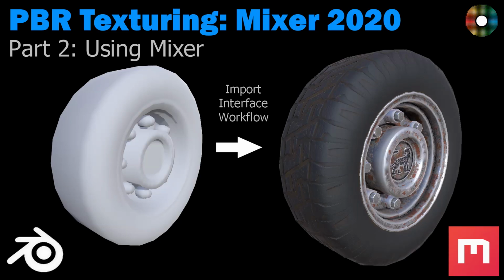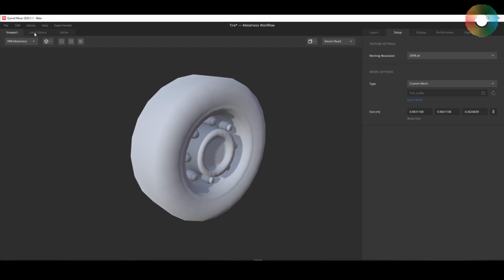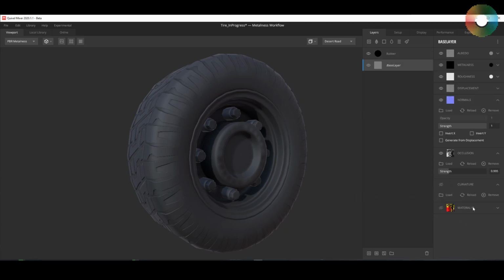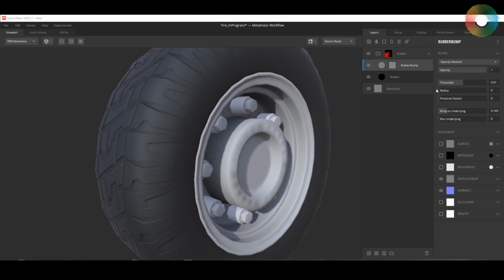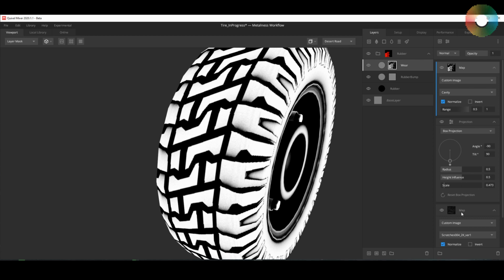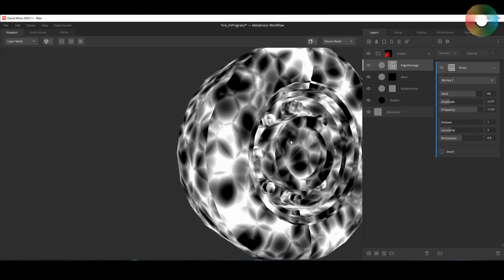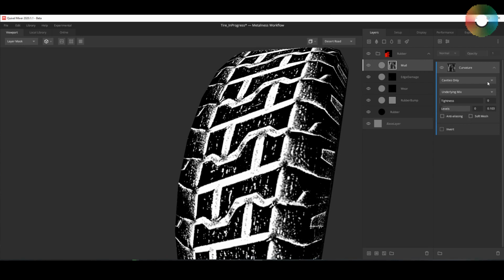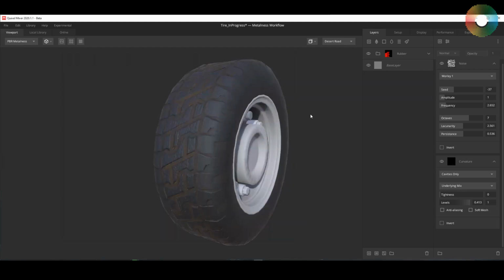Tutorial: PBR Texturing in Mixer 2020 (Part 2)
In this tutorial series I have shown how to use Quixel Mixer for PBR texturing. Quixel Mixer 2020 is a very powerful software with an easy to use interface. The latest version adds a lot of important features to support texturing your own mesh.

1. Intro (00:00)
2. Mixer pros and cons (01:35)
3. Basic interface (03:09)
4. New project in Mixer (00:40)
5. Mesh import (01:13)
6. Layers Workflow (07:19)
7. Rubber material start (08:39)
8. Add damage (14:56)
9. Add mud (27:49)
10. How to open the finished project (33:07)

- Exported Mesh: Tire_Lo.fbx
- Baked Textures: \Textures\Baked
- Downloaded maps from CC0textures.com: \Textures
- Finished MixerProject: MixerProject.zip